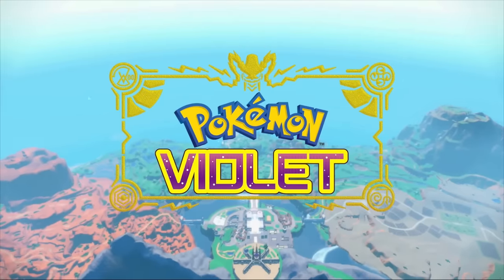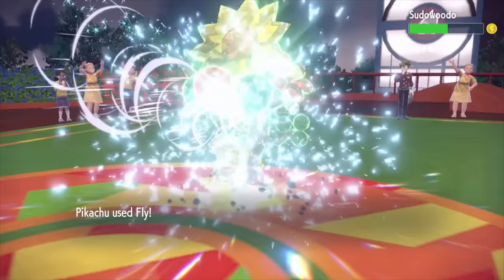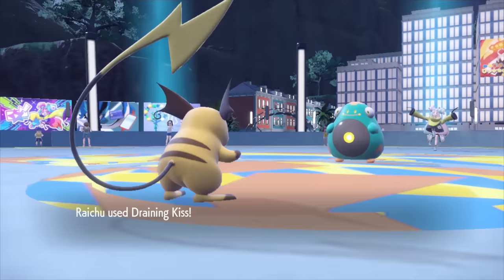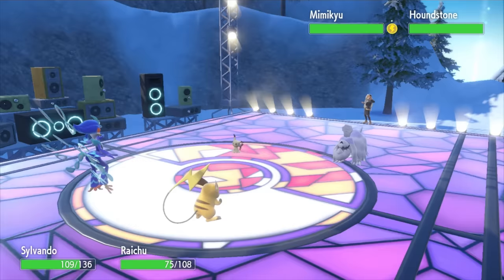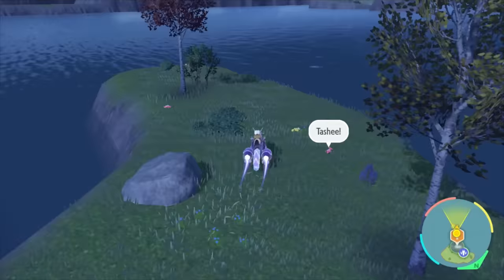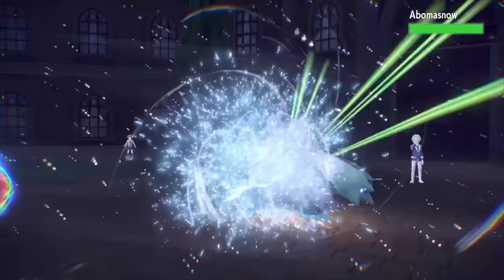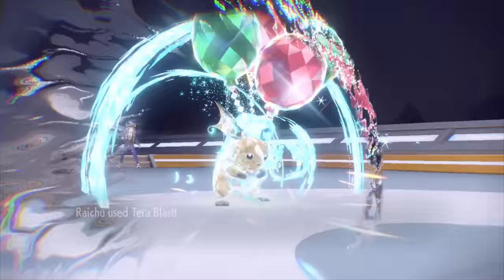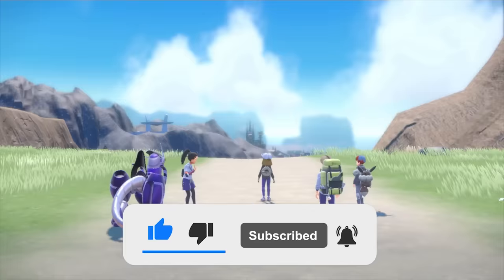Pokemon Violet, but I can only use GIFT POKEMON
Play War Thunder for FREE on PC, PS5 and Xbox Series X|S.

What if could only use gift pokemon in Pokemon Scarlet and Violet? Here's what happened!

0:00 Challenge Begins
4:13 Sponsor
5:06 Challenge Continues